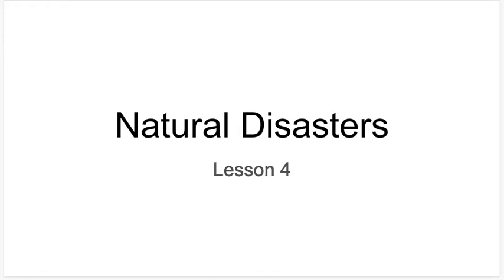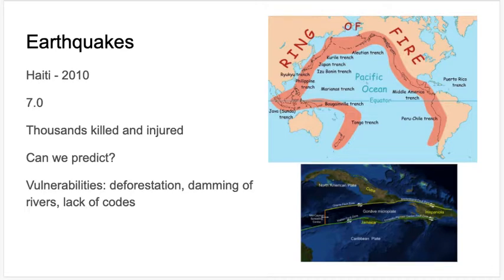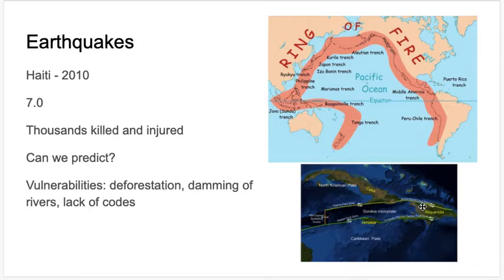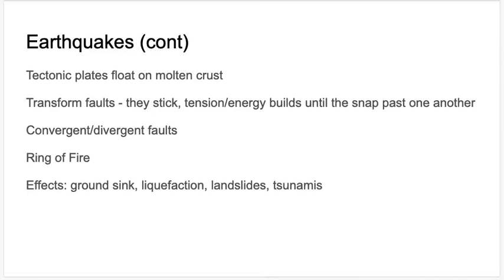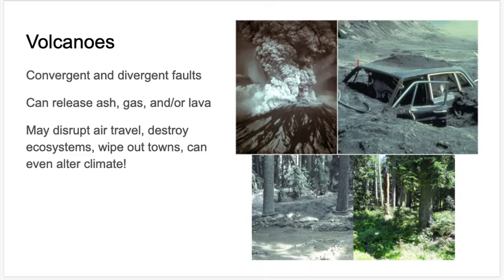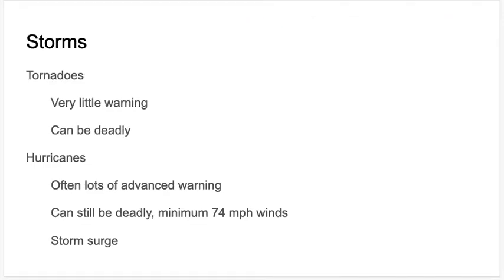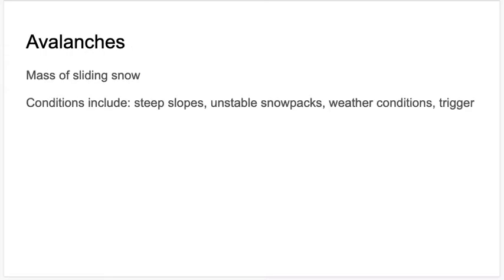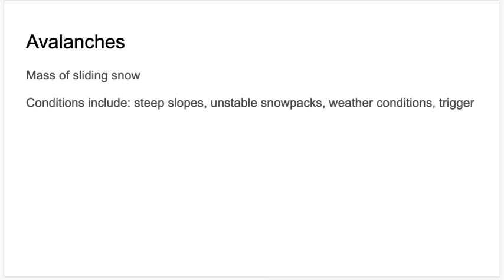Environmental Sci Lesson 4 - Natural Disasters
Physical Hazards from the Human Health & Environmental Risk Unit.